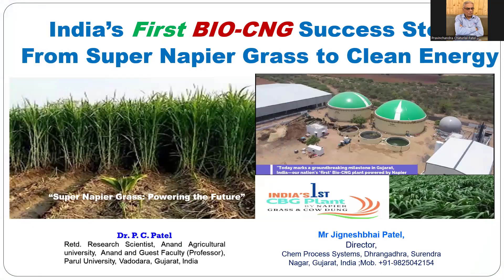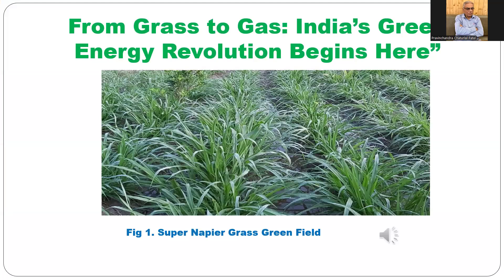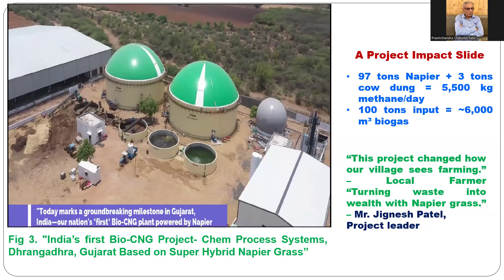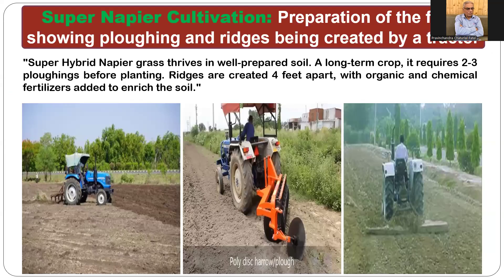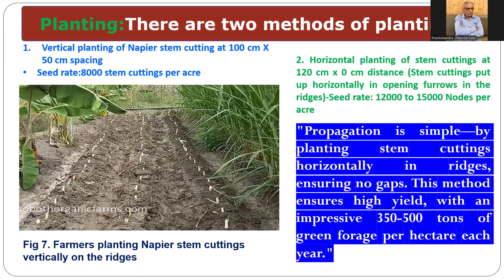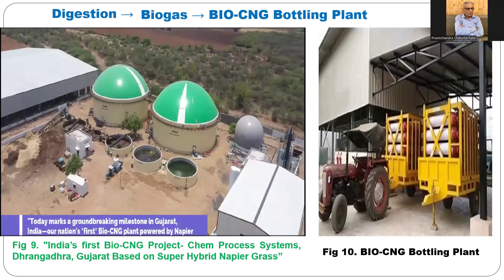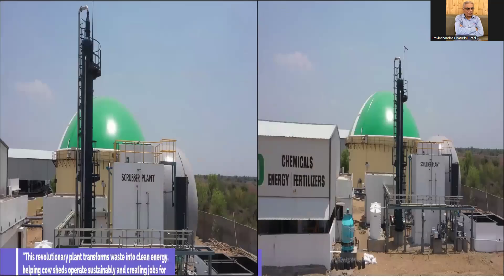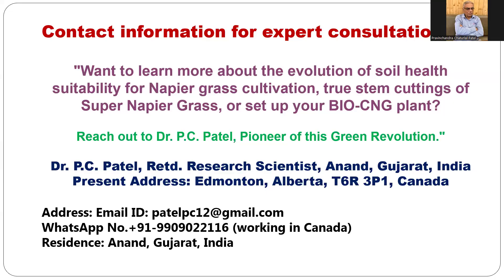India’s First BIO-CNG Success Story: From Super Napier Grass to Clean Energy- Dr. P. C.Patel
India’s first Bio-CNG Project- Chem Process Systems, Dhrangadhra, Gujarat, Based on Super Hybrid Napier Grass
"Welcome to the world of sustainable energy with Super Hybrid Napier grass, a powerful resource for BIO-CNG production."
Super Napier grass produces 150-200 tons of green forage per acre annually, making it ideal for BIO-CNG production.
1. Land preparation: Super Hybrid Napier grass thrives in well-prepared soil. A long-term crop, it requires 2-3 ploughings before planting. Ridges are created 4 feet apart, with organic and chemical fertilizers added to enrich the soil.
2. Planting: There are two methods of planting of Napier grass.
• Vertical planting: Vertical planting of Napier stem cutting at 100 cm X 50 cm spacing; Seed rate: 8000 stem cuttings per acre
• Horizontal planting: Horizontal planting of stem cuttings at 120 cm x 0 cm distance
3. Harvesting: Harvesting and Chopping of Napier grass by Combined Harvesting Machine.
4. Chopping: Harvested at 60-day intervals, the grass is chopped into small pieces for microbial digestion, converting it into biogas efficiently.
5. Digestion →Biogas Biogas → BIO-CNG Bottling Plant
Not only does it generate clean bio-fuel, but it also produces bio-fertilizers, enriching the land and empowering farmers.
Dr. P.C. Patel, Retd. Research Scientist, Anand, Gujarat, India. Present Address: Edmonton, Alberta, T6R 3P1, Canada.

• Pests and Diseases: Fusarium head blight and other diseases pose risks to crop health.
• Water Management: Efficient irrigation practices are essential to cope with varying water availability.
Sustainable Practices: Adoption of crop rotation, cover cropping, and precision agriculture to enhance sustainability.
Technological Advancements: Use of drones and automated systems for monitoring and managing crops.
Market Trends: Exploring new markets and improving export strategies to boost profitability: Alberta’s wheat in 2021: When faced with Widespread Drought, which led to a Decrease in Total Wheat Productivity by 43 %”.
Fertilizer Management: Nitrogen and Sulfur Synergy: A study by Alberta Grains emphasizes the importance of coordinated nitrogen (N) and sulfur (S) fertilization to improve crop nutrient uptake and reduce environmental nitrogen losses. This research on sulfur-deficient prairie soils highlights the benefits of balanced fertilization beyond crop production, including impacts on soil nutrient cycling and greenhouse gas emissions.Alberta Grains
Bio stimulant: Research in Alberta underscores the potential of biostimulants, including plant growth regulators and microbial inoculants, to enhance wheat resilience under drought conditions.
Tannin: Protective Role: Tannins accumulate in wheat under drought stress, offering antioxidant protection against oxidative damage. Growth Implications: While beneficial for stress resistance, high tannin levels may affect grain quality and yield, necessitating balanced management. Management Strategies: Adjusting agronomic practices to modulate tannin accumulation can help optimize wheat performance under drought conditions.
Regenerative Agriculture Practices: The University of Alberta has documented that regenerative farming techniques, such as cover cropping and reduced tillage, can increase soil organic carbon by an average of 1.2 tons per hectare per year. These practices not only sequester atmospheric carbon dioxide but also reduce synthetic fertilizer use by 35%, enhancing soil health and farm resilience.
Conclusion: Regenerative agriculture offers a promising solution for Alberta farmers to combat climate change while improving soil health and productivity. By adopting practices such as cover cropping, reduced tillage, and rotational grazing, farmers can sequester significant amounts of atmospheric carbon in their soils. This not only helps mitigate greenhouse gas emissions but also enhances the resilience and profitability of their operations.